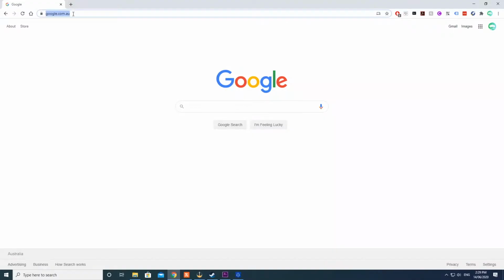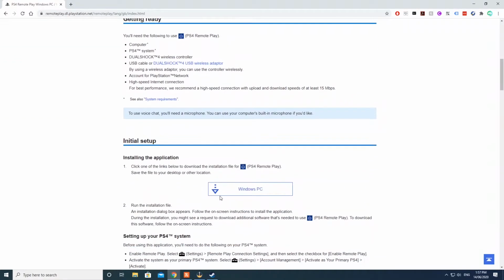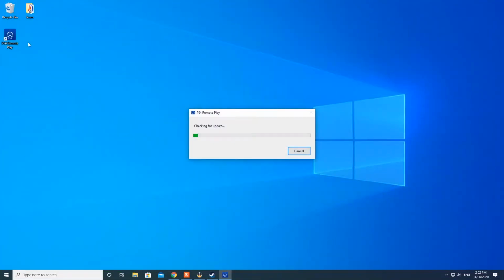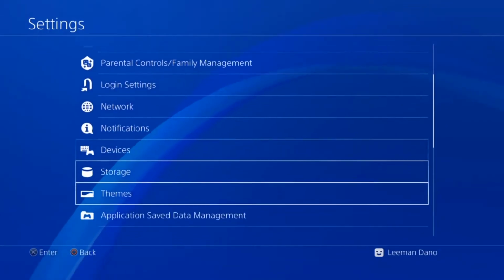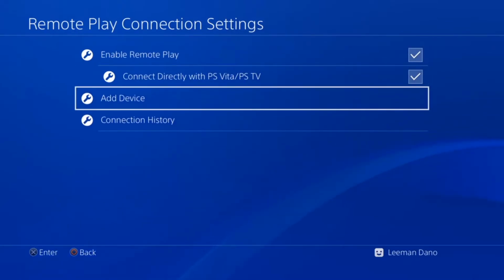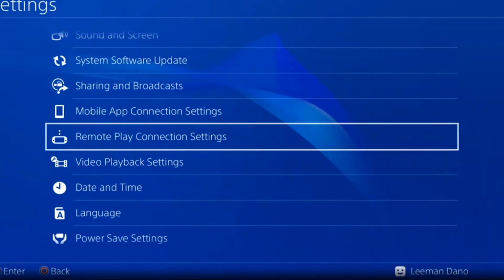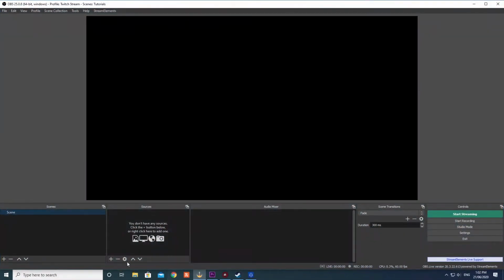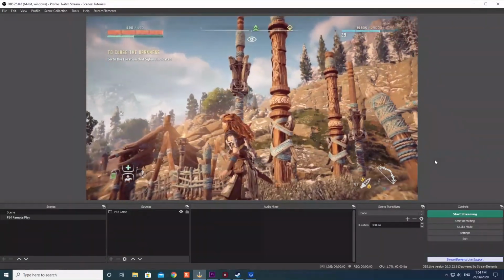How to play, record or stream your PS4 on to PC [Without a capture card]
In this video I will be explaining 3 things
1. How to play record or stream your PS4 onto PC [Without a capture card]
2. How to connect and use PS4 Remote Play with your PC
3. How to stream your PS4 gameplay to OBS for Twitch or any other streaming platform.

We accomplish this with using OBS and Sony's Remote Play Software, this can be applied to PC or Mac, and does not require a capture card and you will be able to stream, play and record on your PC.